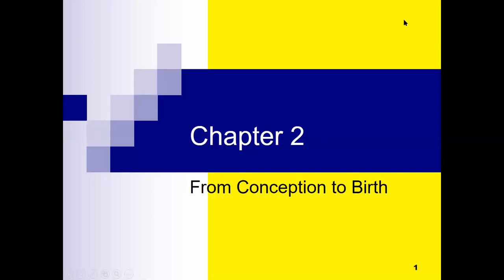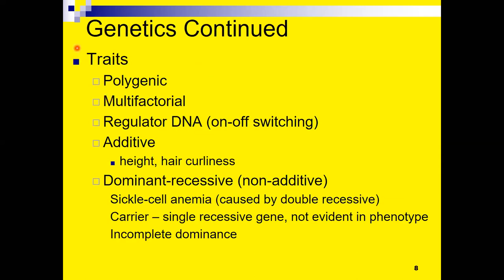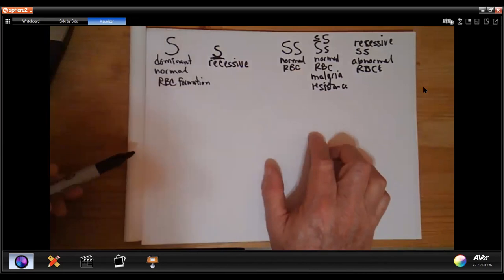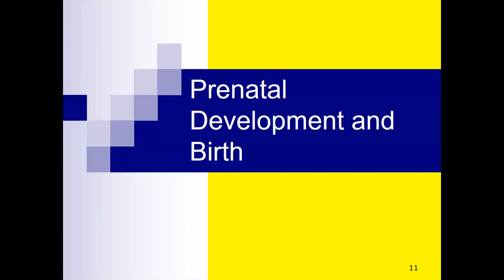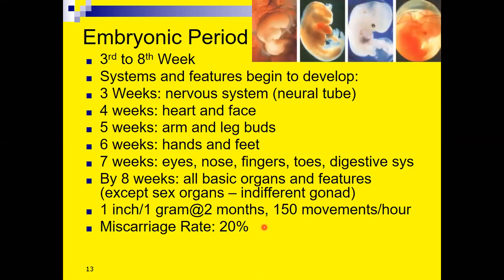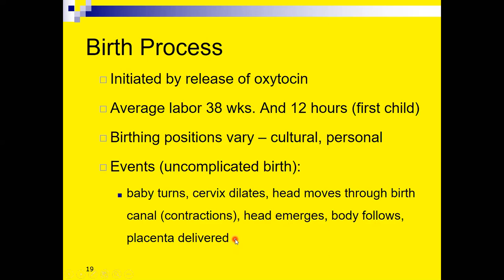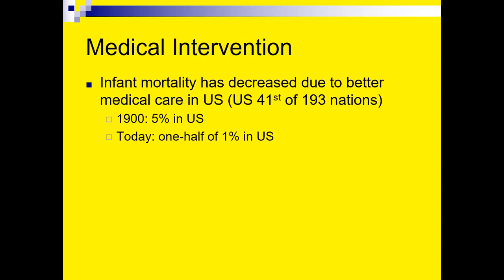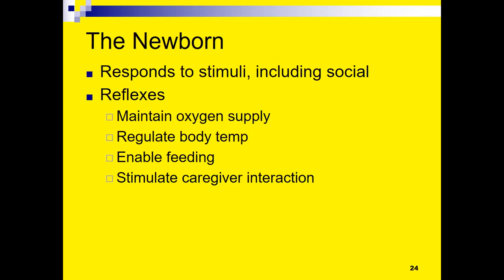Human Development: Conception to Birth, part 1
Introduction to human genetics, development in the germinal, embryonic and fetal periods of gestation, and the birth process.